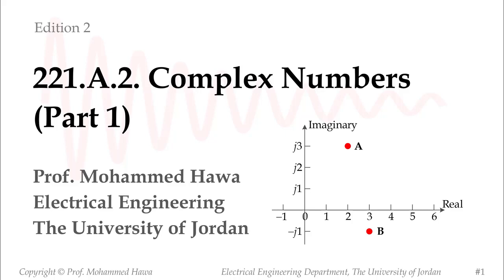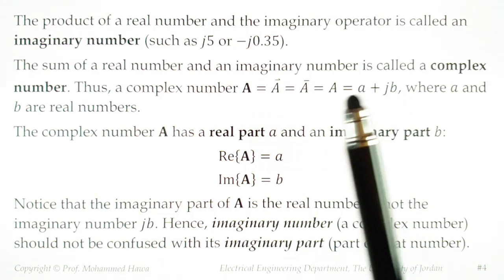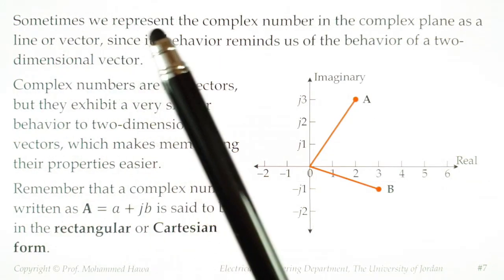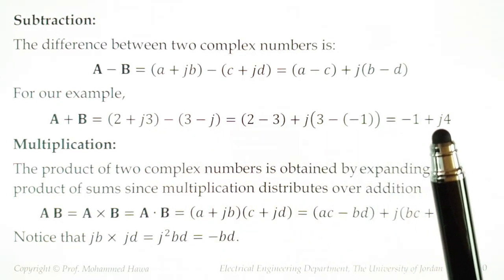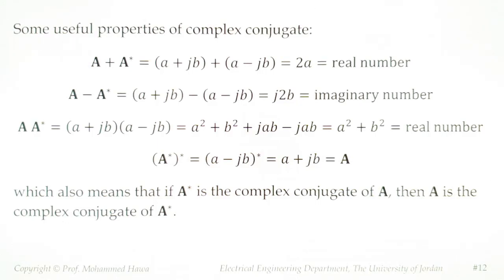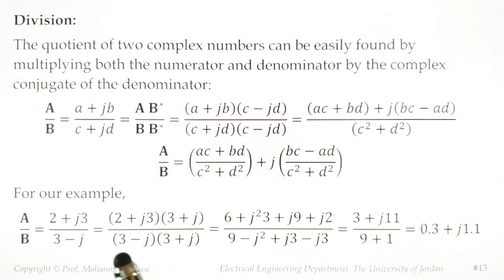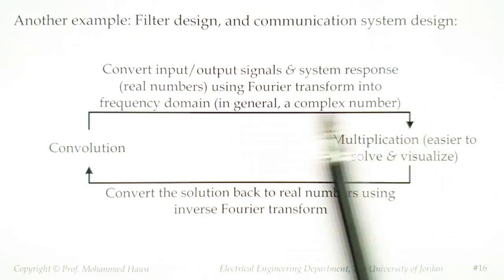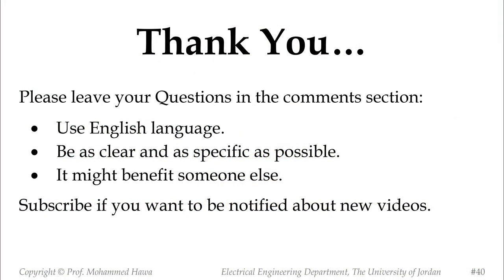221.A.2. Complex Numbers (Part 1)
Communications Engineering Series: Signal Analysis & Systems: 221.A.2. Complex Numbers (Part 1)